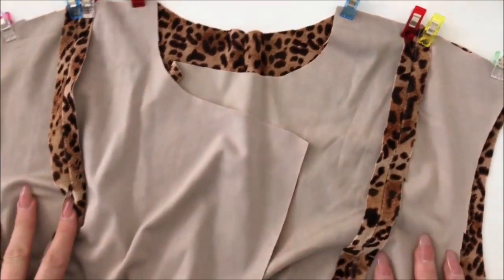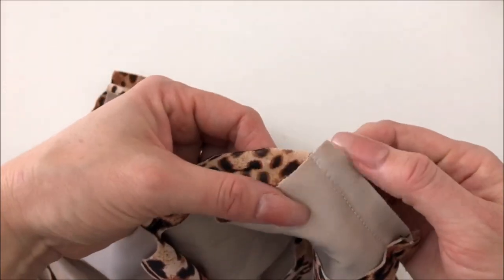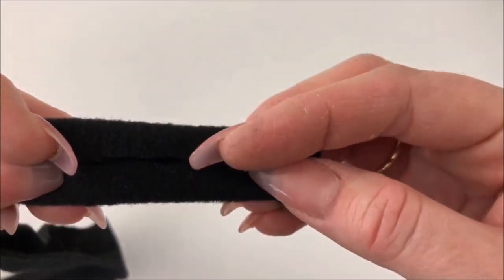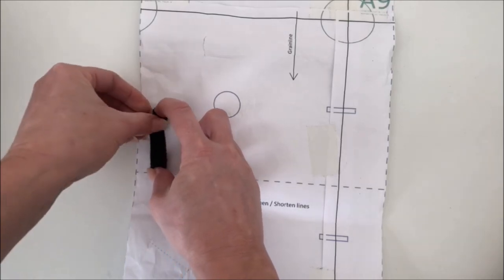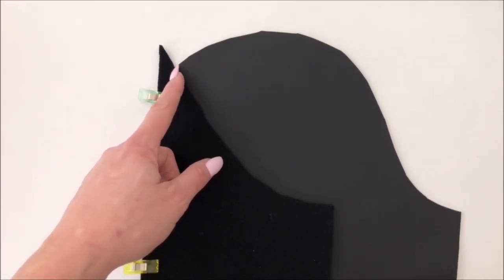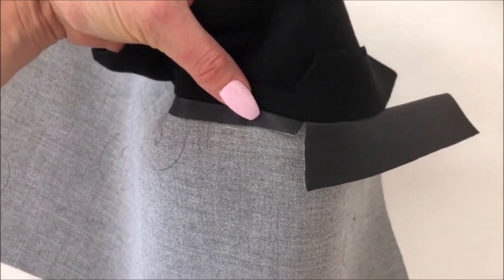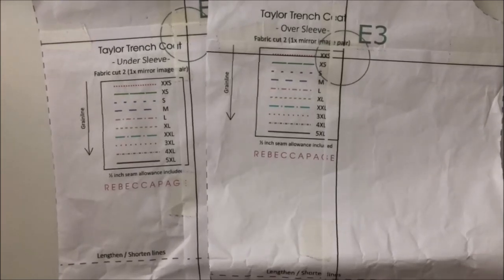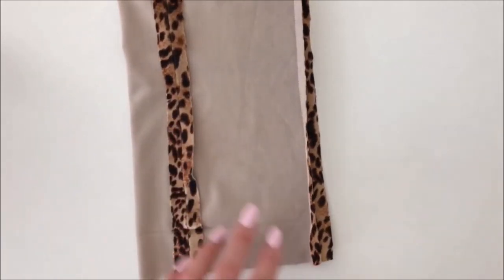Taylor Trench Coat Sew Along - DAY 5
It's Day 5 of the Taylor Trench Coat Sew Along!

Today we'll be sewing the shoulder seams, side seams and adding the optional shoulder tabs. I'll then show you two ways you can finish the sleeves. Either with vents as per the pattern, or hacking it for an easier finish without vents.

Taylor Trench Coat Sew Along

During the 10 days of the sew along, I'll be making 2 versions of The Taylor; a simple beginner-friendly trench coat, and a more complex coat with all the bells & whistles. You can mix and match any options you like for your perfect trench.

If you're joining us, here are the links you'll need:

To view the rest of the Taylor Trench Coat sew along videos, register

For sewing support, please post in either our sew along group or pattern support group on Facebook